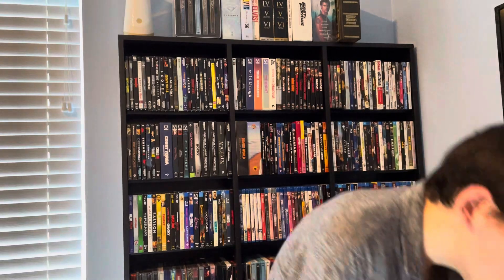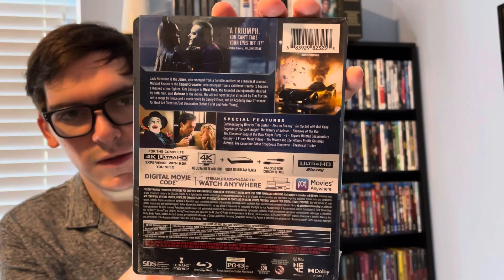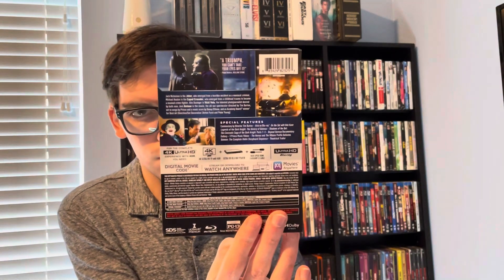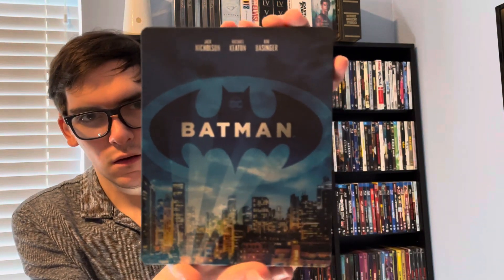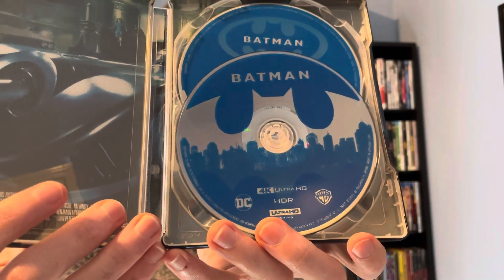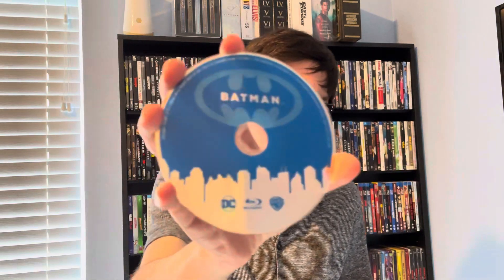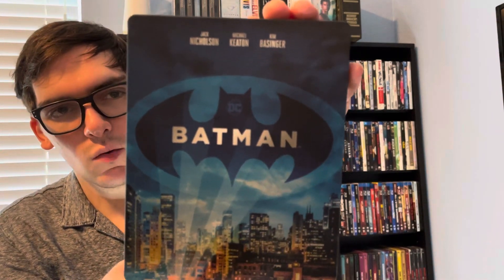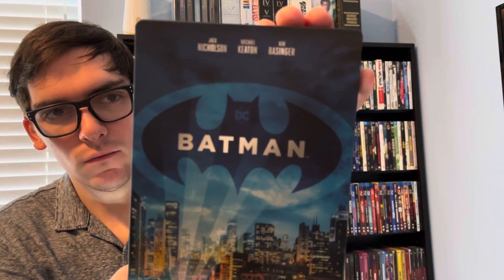Batman 4K Ultra HD Blu-ray SteelBook Unboxing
In this video I will be unboxing Batman (1989) Limited Edition SteelBook on 4K!!!

Officially Released Today: Tuesday May 28, 2024!!!